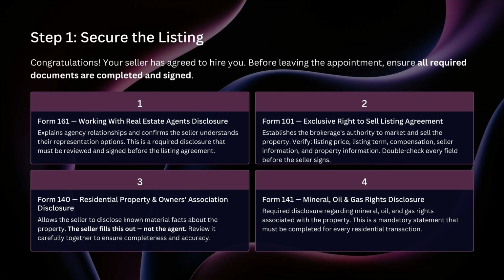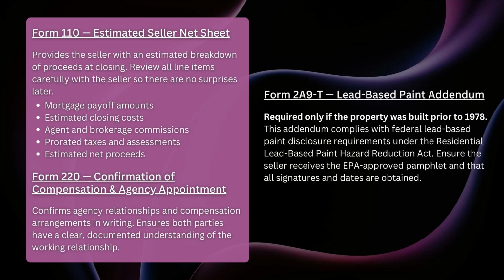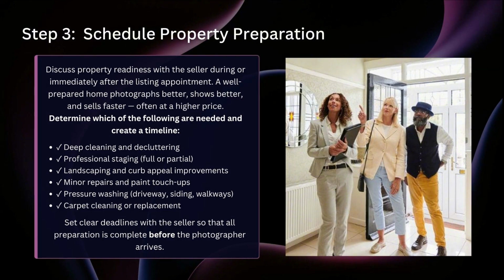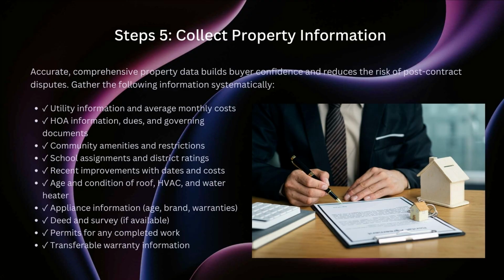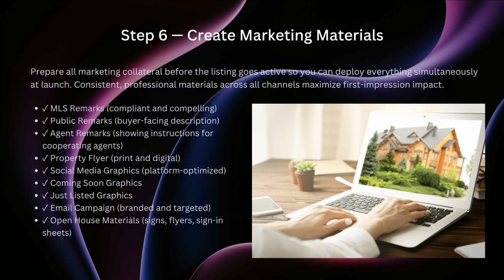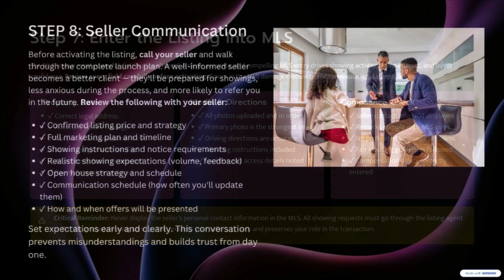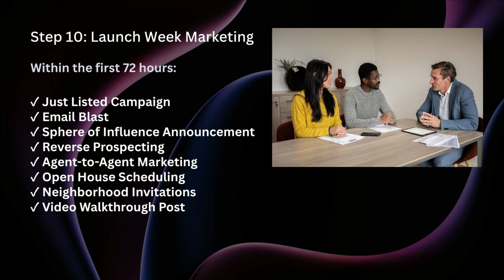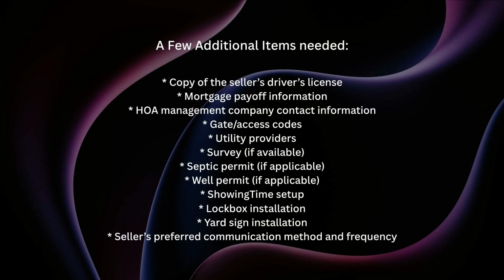From Signed Listing to Active Listing